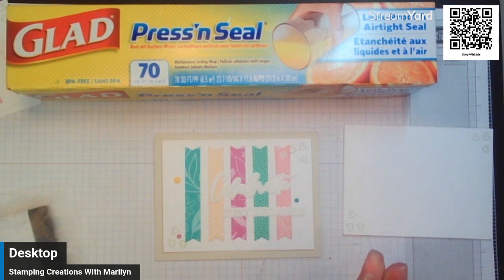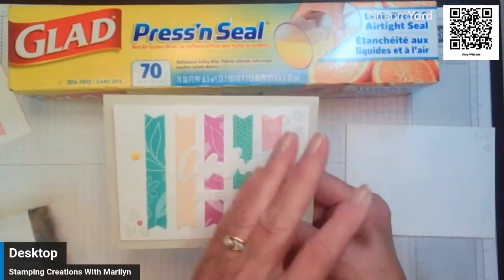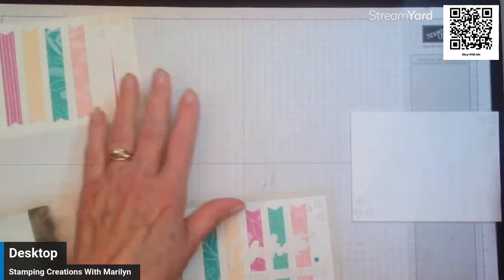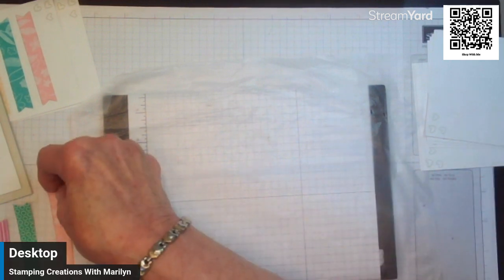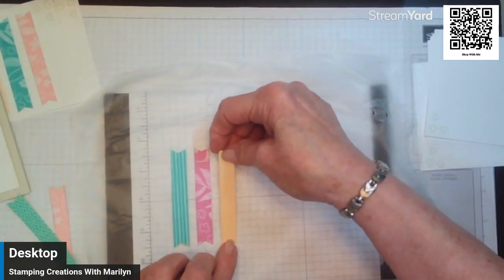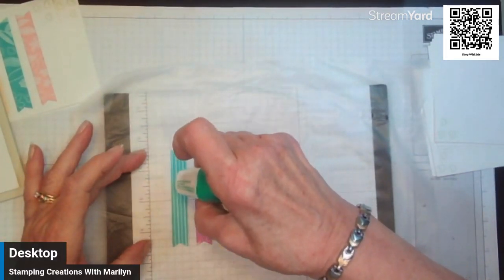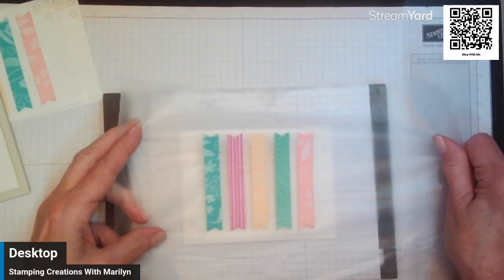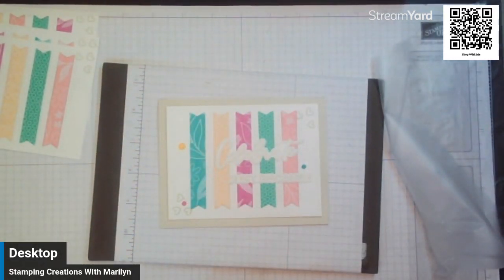Tool Tip Tuesday - Press'n Seal to line up die cuts!